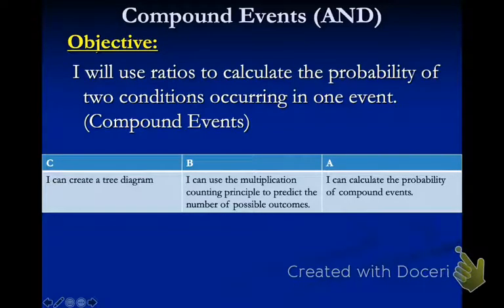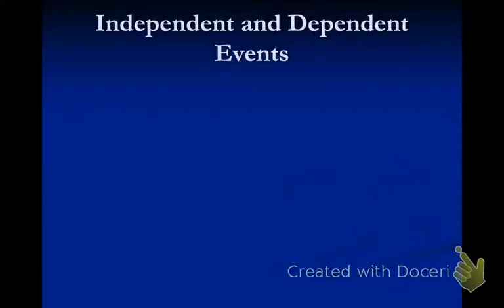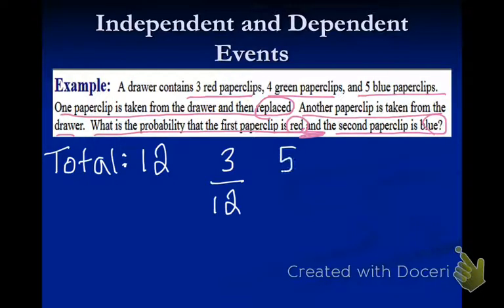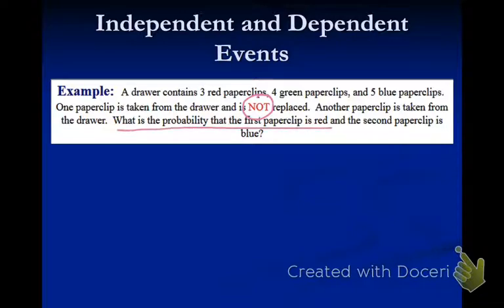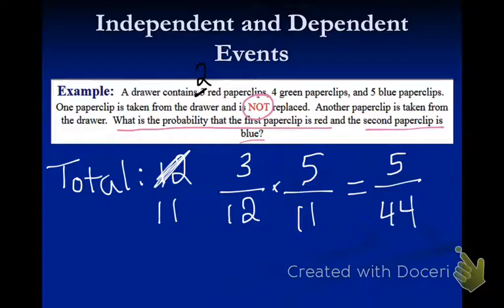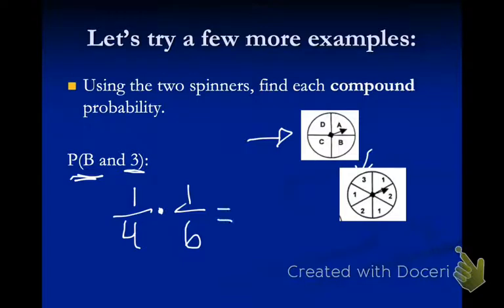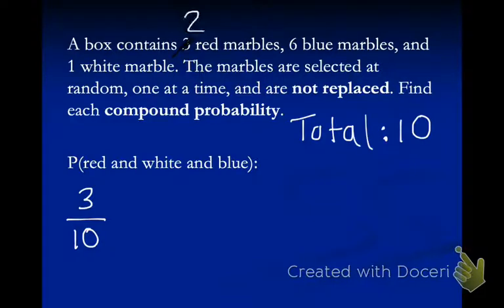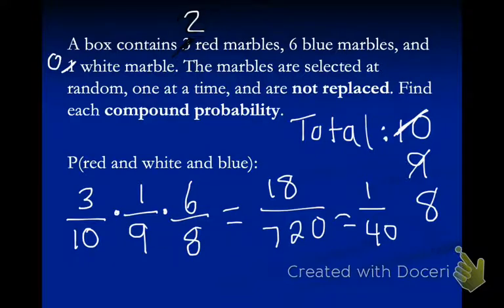3 - Compound (and) probability